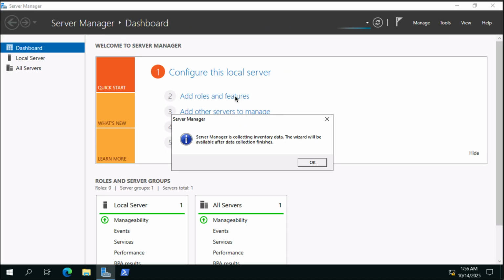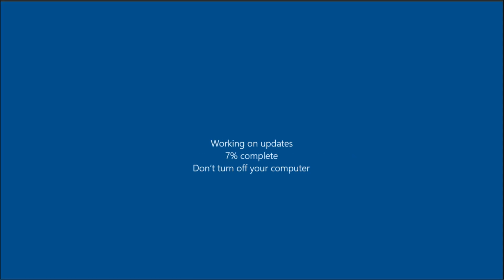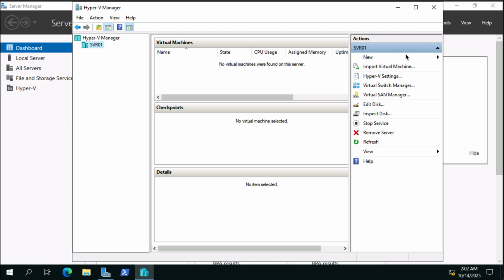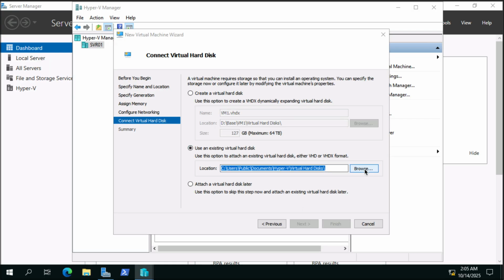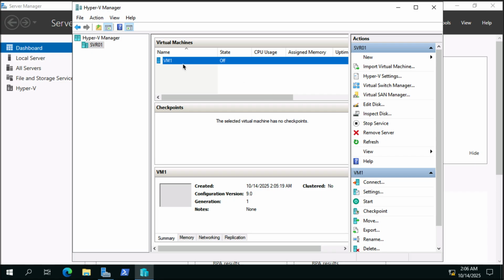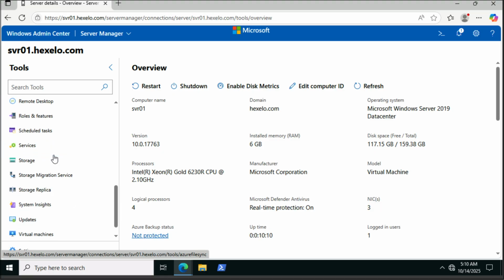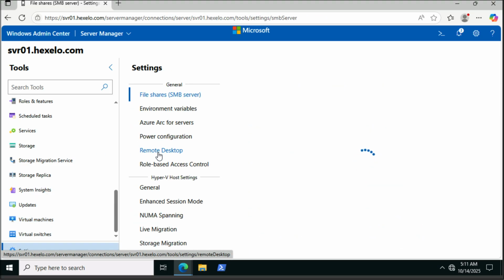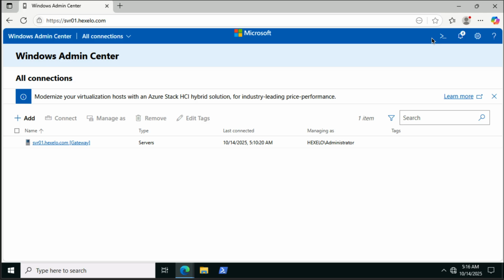Administering Windows Server Hybrid Core Infrastructure Challenge Lab: Deploy Hyper-V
WSVHA-001
Documentation: